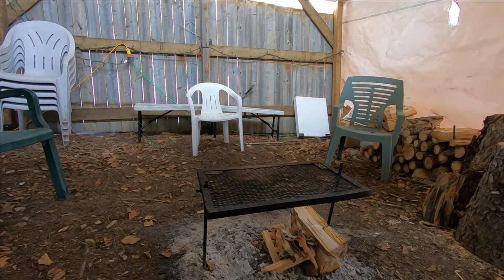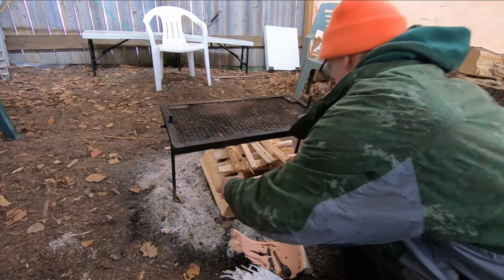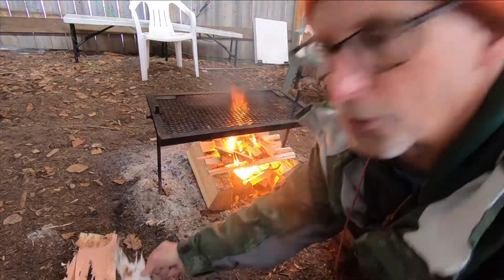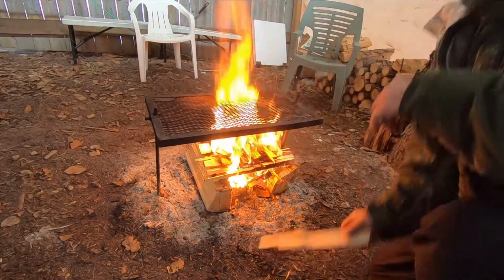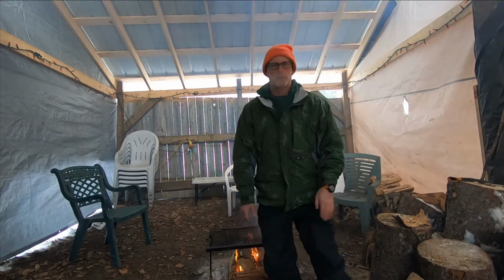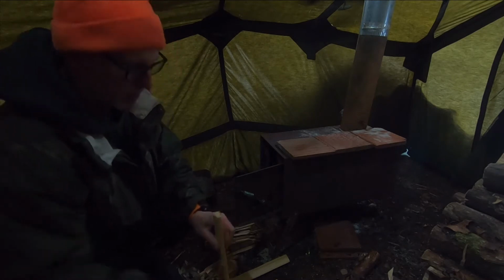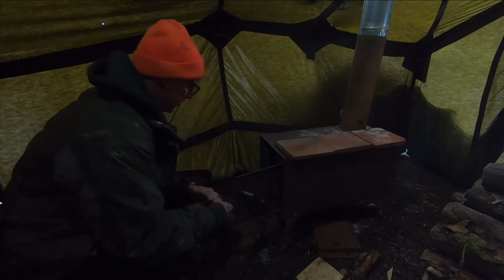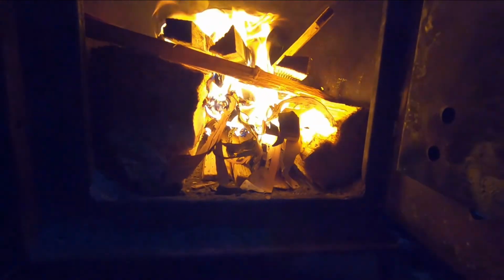Lighting 2 fires using Ferro Rod Jan 2021, weekend at the tent site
I spent the night at the tent and was prepping firewood and also a SOTA summit to activate a SUMMIT via radio. Wood prep is essential for a sustainable fire and heat source as it good wood to avoid creosote and other issues that winter camping can bring.
Here I simply show myself using the ferro rod to get both fires going and let you sit by the fire in the shelter for a bit listening to the crackle. ENJOY

Fred

I enjoy all aspects of the outdoors, be it hiking, biking, hunting, fishing or canoeing. Camping and survival are two skills I continually try and work on and stay ready and practised in the event these lifesaving skills are required.
I have had many teachers in my life and appreciate all that they have taught me, and I try to do the same thing.
Amateur radio is also one of my hobbies and past time, and it as well has taught me lots and has helped me meet people around the world. Family is of course the most important aspect of my life and has brought me the most enjoyable memories in life.

Artist: Nat Keefe & Hot Buttered Rum
Title: Cherokee Shuffle

This is just a very small list of those I frequently visit.
When a video is added to my channel.
72/73 Fred VE3FAL